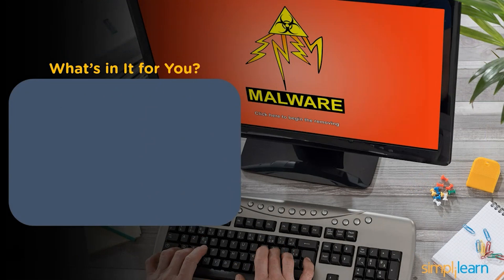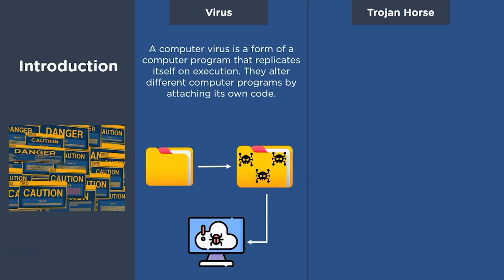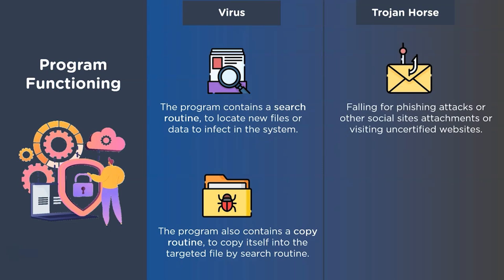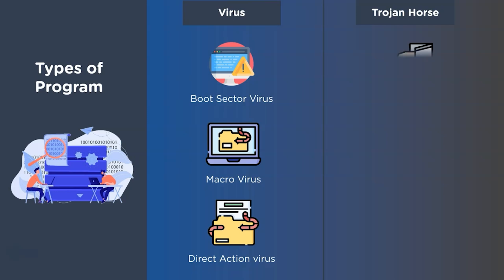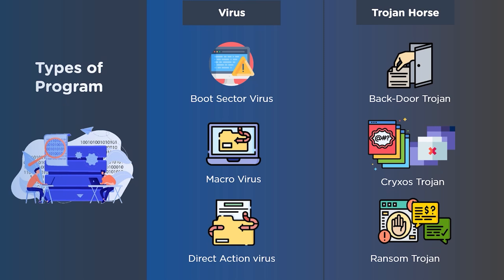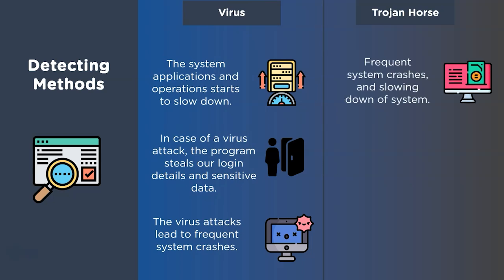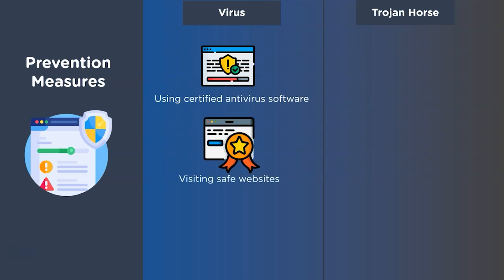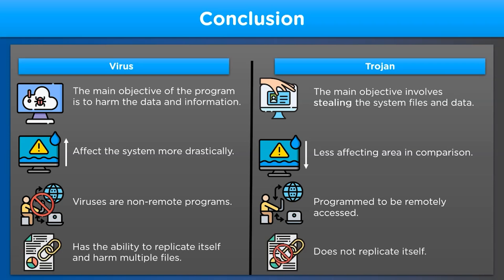What Is Malware? | Malware Explained | What Is Malware And It's Types? | Malware Attack |Simplilearn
️🔥 Professional Certificate Program in Cybersecurity by Simplilearn in collaboration with Purdue University

In this video on what is malware?, we will get to understand malware explained, what is malware and it's types? We will also know specifically about viruses and trojans, their operation process, types of malicious programs, and how to prevent a malware attack. Through this, we can protect our system from getting infected with malware programs.

The topics covered in this malware, virus and trojan video are:
00:00 What Is Malware?
01:32 Virus vs Trojan: Introduction
02:22 Virus vs Trojan: Functioning
03:25 Virus vs Trojan: Types
05:57 Virus vs Trojan: Detecting Methods
07:37 Virus vs Trojan: Preventive Measures

Post Graduate Program in Cyber Security:
This Post Graduate Program in Cyber Security is designed to equip you with the skills required to become an expert in the rapidly growing field of Cyber Security. This cyber security course aims to help you stay abreast all the latest trends in cyber security as well. This Post Graduate Program in Cyber Security will help you learn comprehensive approaches to protecting your infrastructure and securing your data, including risk analysis and mitigation, cloud-based security, and compliance. You will receive foundational to advanced security skills through industry-leading certification courses that are part of the program.

Key Features:
✅ EC-Council learning kit
✅ Industry case studies in cyber security
✅ MIT SCC Professional Learning Community